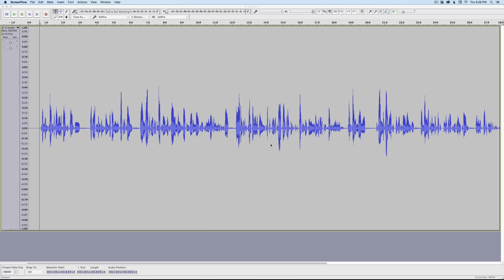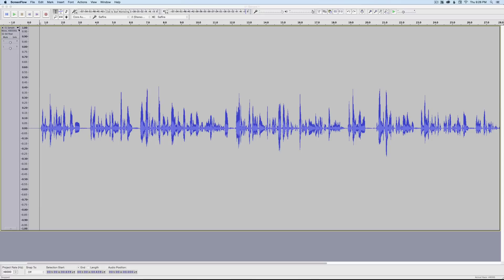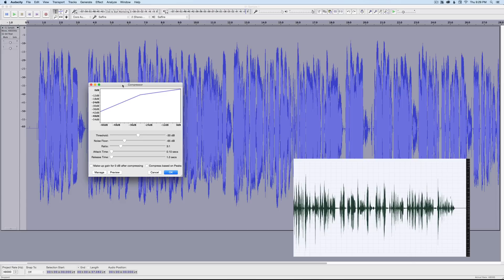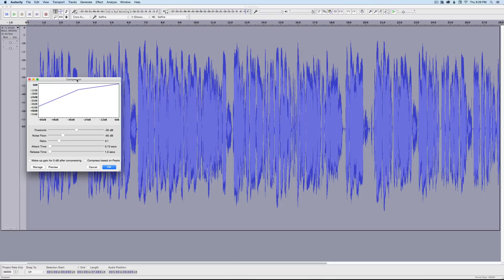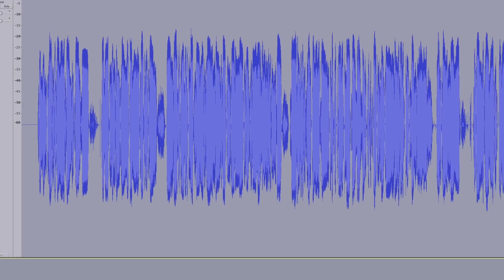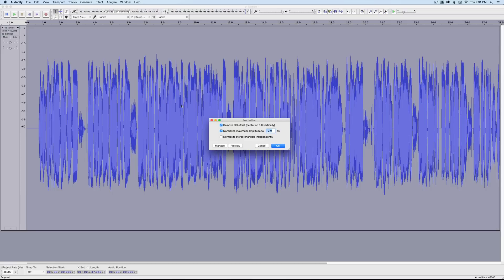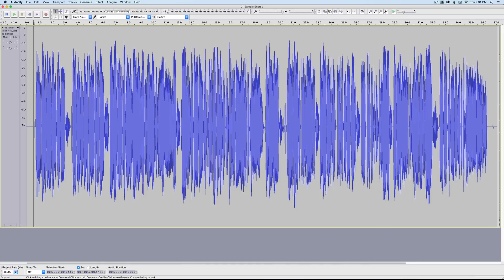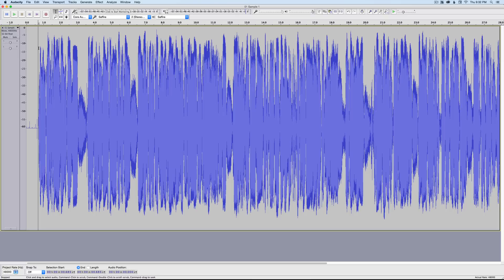Louder Dialogue Audio with Audacity (Free)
We’ve done a lot of tutorials on processing audio and sound with Adobe Audition but many have asked how to do the same things in Audacity, which is, of course, free. The trick with Audacity is that it lacks certain features that can be critical for getting consistent results, namely, loudness processing and metering tools. But when you’re first starting, you may not yet have the budget for an Adobe Creative Cloud subscription. So if I were in that situation, here is how I would use Audacity to sort of accomplish the same thing (though not as consistently). Make your dialogue audio louder (without being too loud).

If you’d like to improve your sound recording for film skills, please have a look at our Sound Recording for Video course over

Sennheiser AVX Wireless Lavalier Microphone System (Sample audio was recorded with this)

B&H Photo

Electrovoice RE20 Microphone (for voice-over)

B&H Photo

Zoom F8 Audio Field Recorder (Sample audio was recorded with this)

B&H Photo